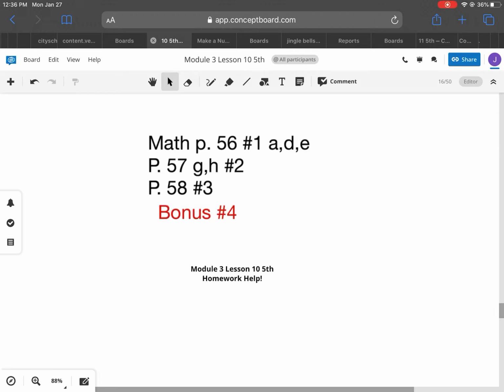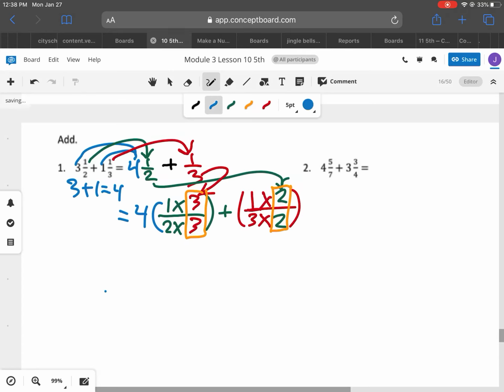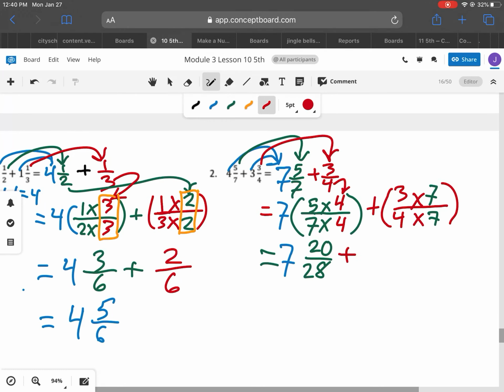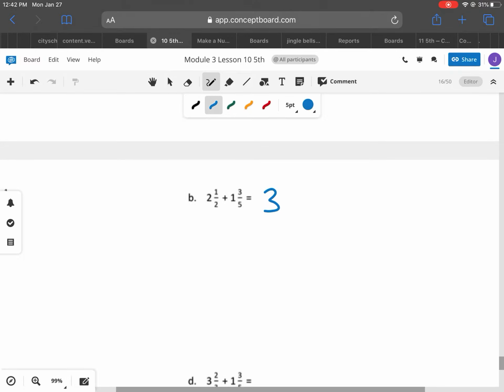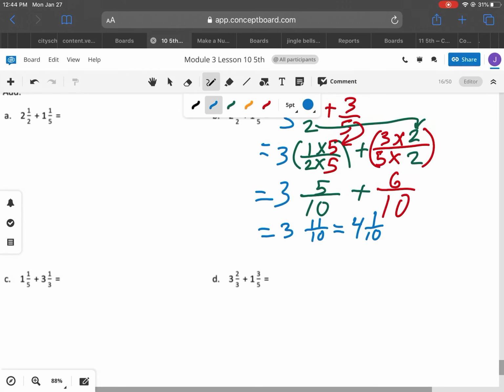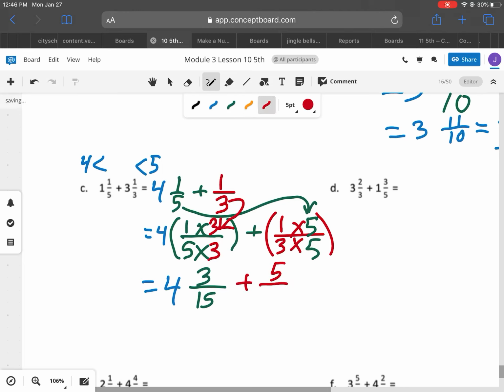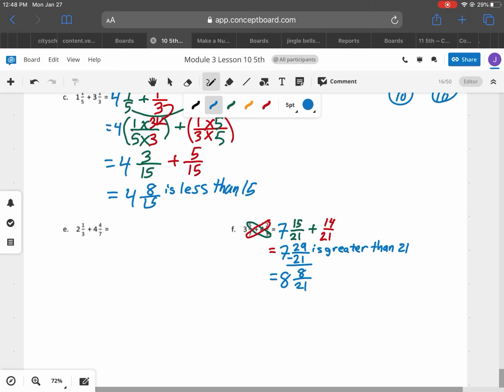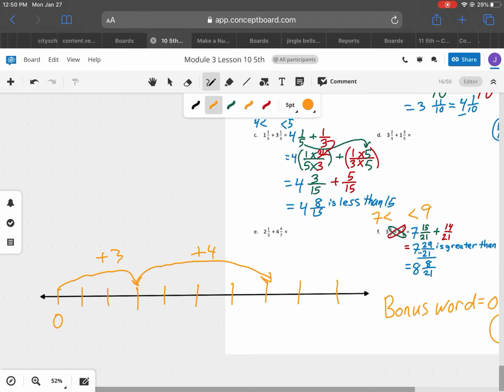Module 3 Lesson 10 Homework Help! 5 th grade